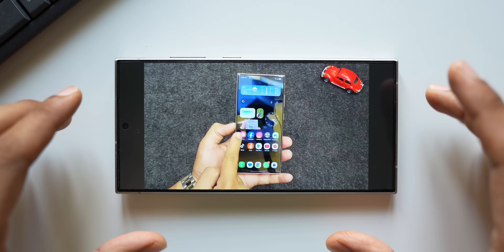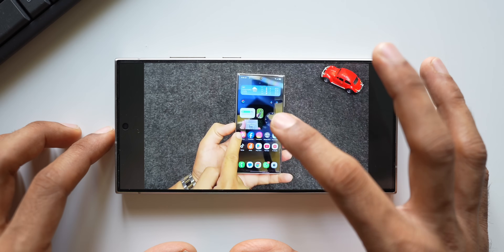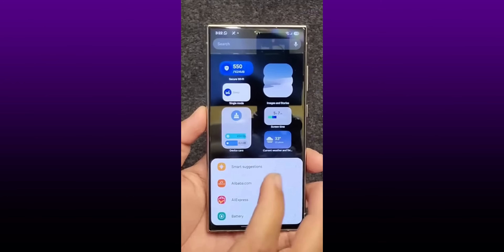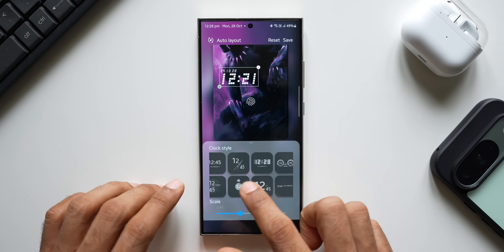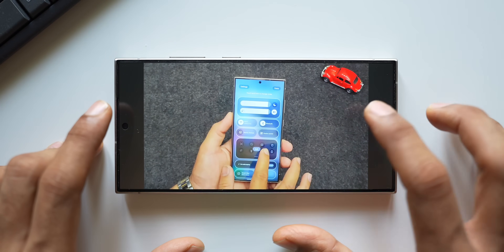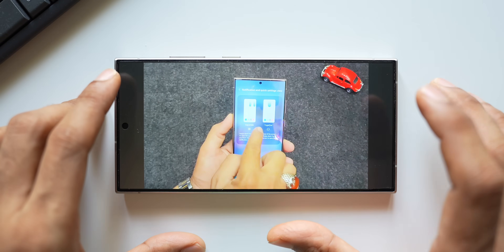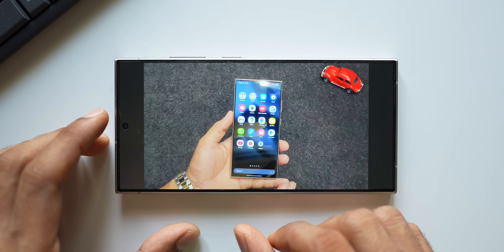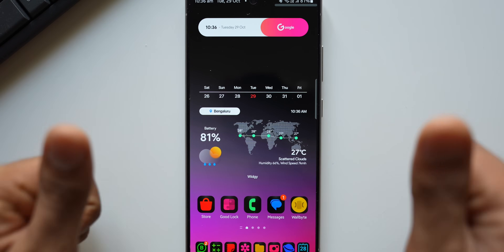Samsung One UI 7 - New Features Revealed !!!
Samsung One UI based on Android 15 is Incredible, Here are some more leaks. This will be available for galaxy phones including Samsung Galaxy S 24 Ultra, S 24 Plus, S 24,  S 23 Ultra, S 23 Plus & S 23, S 22 Ultra, S 22 Plus, S 22, S 24 FE, S 23 FE, etc